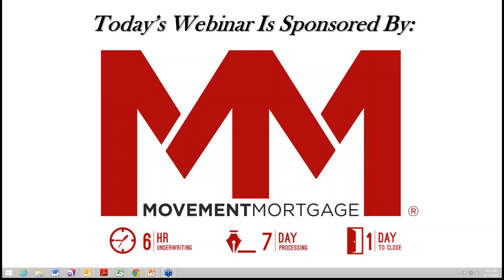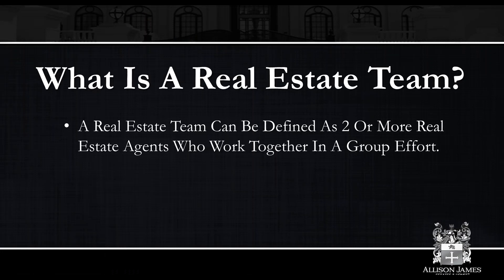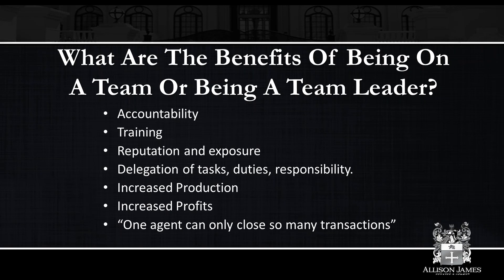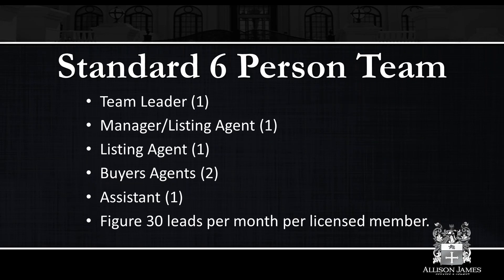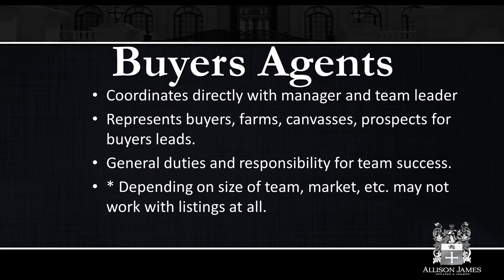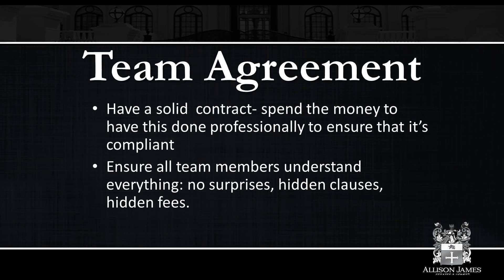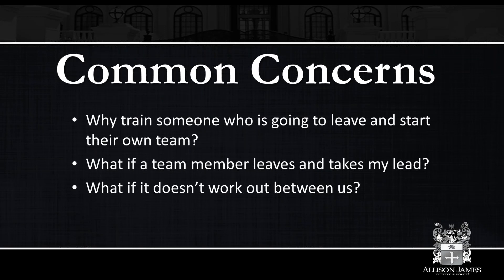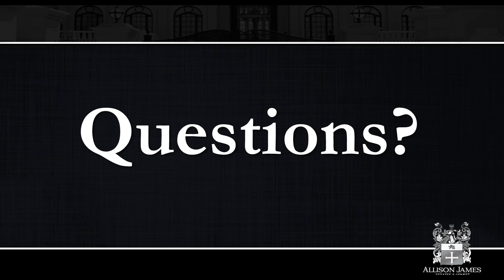Best Practices For Real Estate Team Leaders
In this 55 minute webinar, Jeff Jabbora, National Director of Growth and Development at Allison James Estates and Homes, will share best practices for real estate team leaders.
All current team leaders and those interested in starting a team are encouraged to attend.
The topics covered will include recruiting, retention, delegation of responsibility, and building systems to run a more efficient and profitable team.

Allison James Estates & Homes is a True 100% Commission Brokerage, which means our agent’s keep more of their money and enjoy a better quality of life than 90% of other Realtors in the country. No Commission Splits. No High Fees. No Headaches.